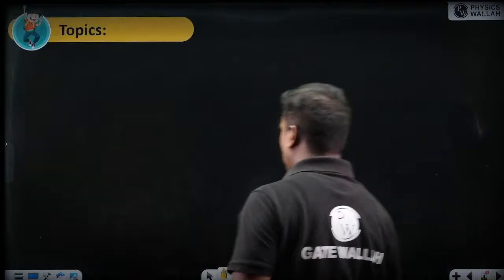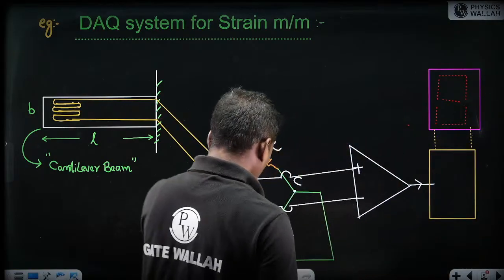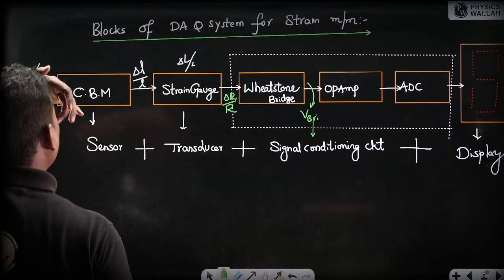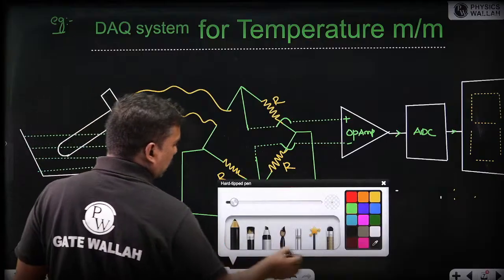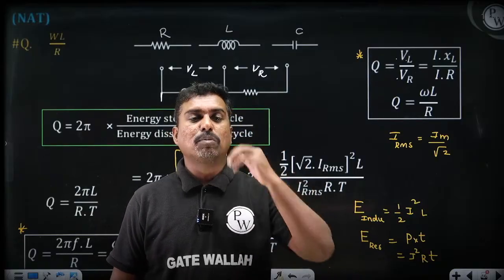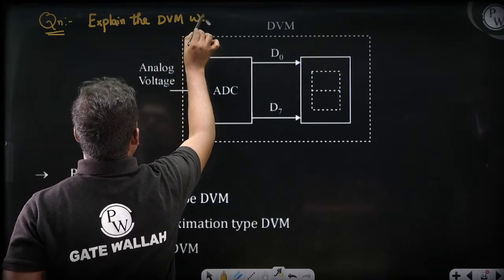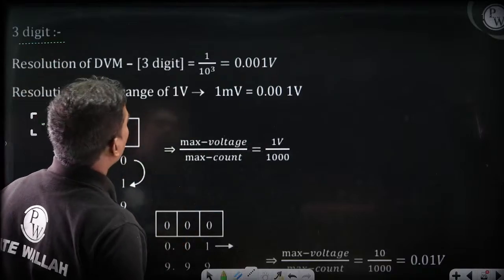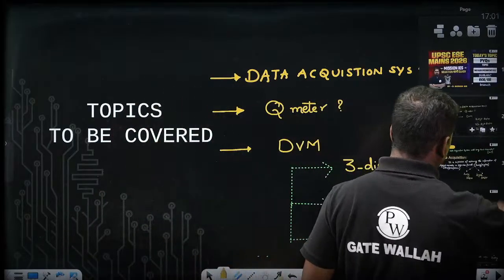Measurement 02 | EE & ECE | UPSC ESE Mains 2026 PYQ Series | Mission IES 2026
Session By Sathish Kumar Sir

Boost your UPSC ESE Mains 2026 preparation with Measurement 02 for EE & ECE under the Mission IES 2026 PYQ Series! This lecture covers important previous year questions (PYQs) with detailed solutions, concept-based explanations, and exam-oriented approaches specially designed for Electrical Engineering and Electronics & Communication Engineering aspirants. Learn key Measurement topics including instruments, bridges, transducers, errors, calibration, measurement systems, CRO, digital instruments, and electrical measurements with shortcut techniques and scoring strategies for ESE Mains.

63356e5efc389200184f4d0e